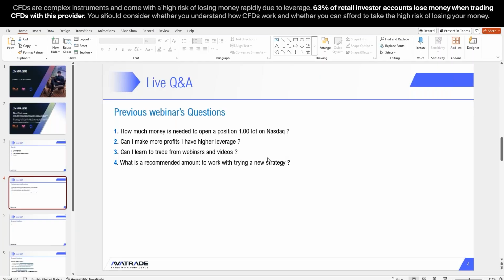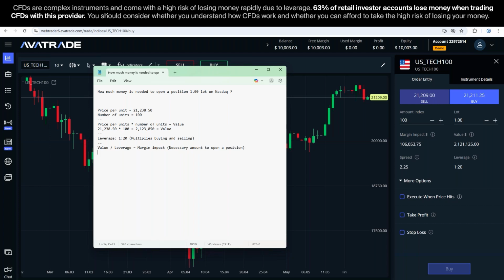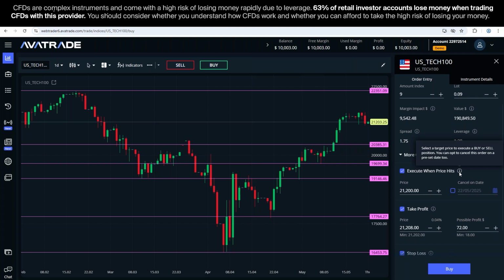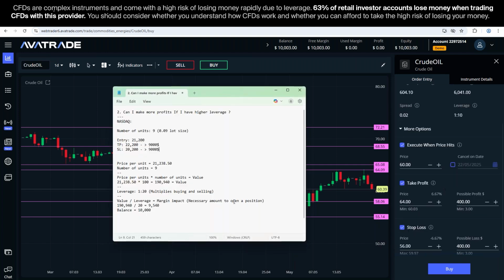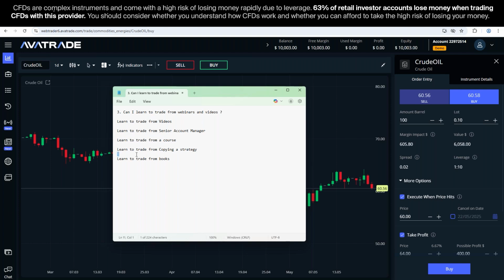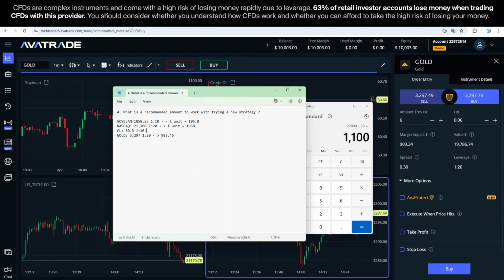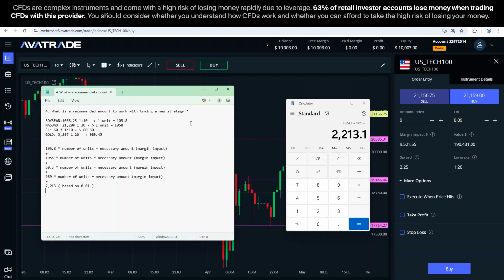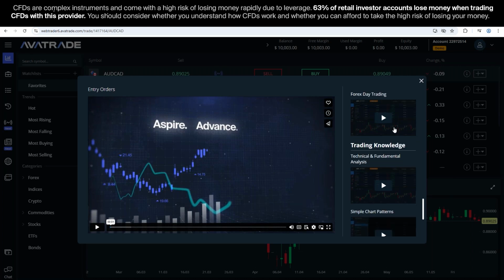22.05.25 | Trading Talk: Uncensored Live Q&A session